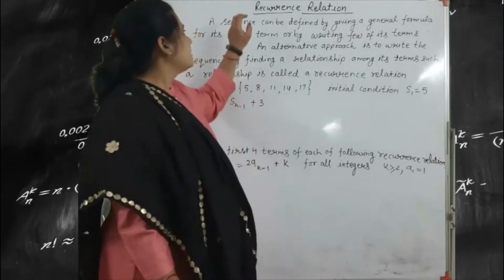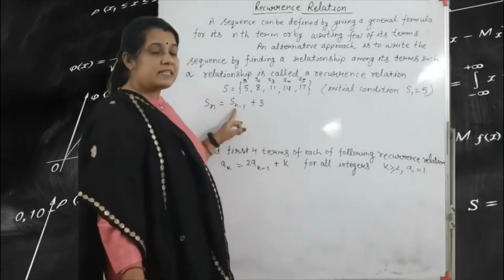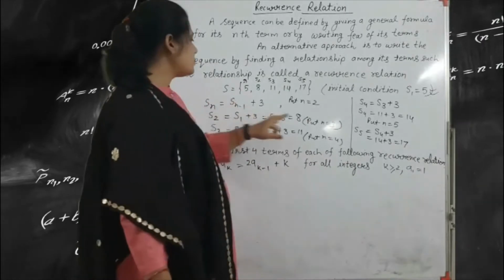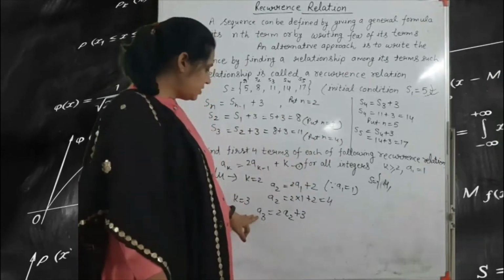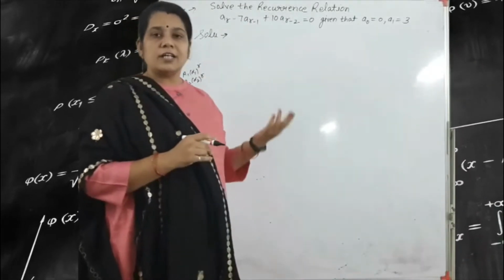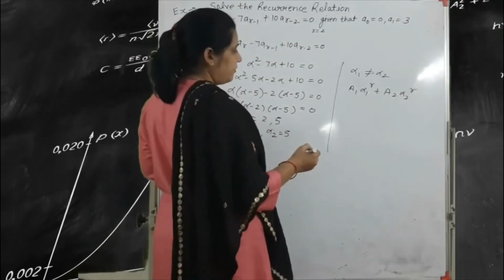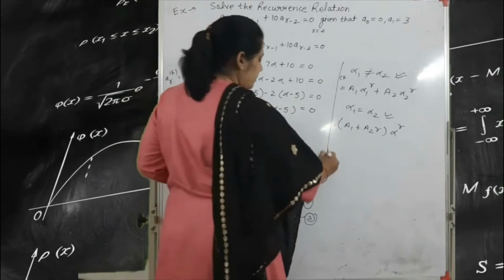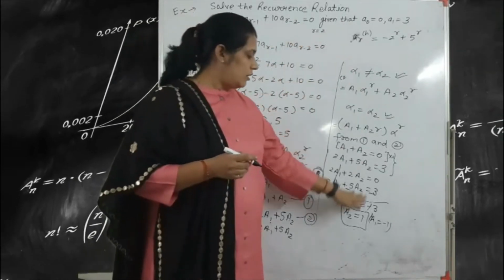Lec-50_Recurrence Relation |Discrete Mathematics | IT-ICT Engineering